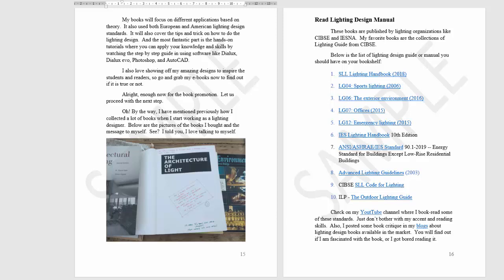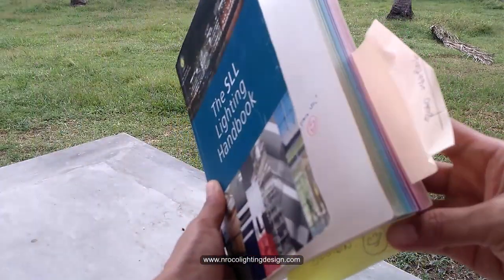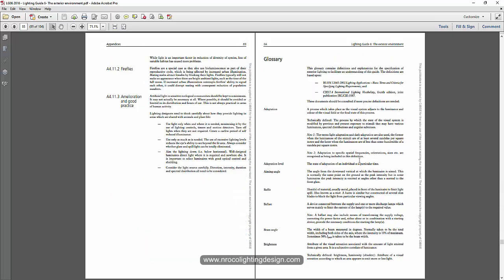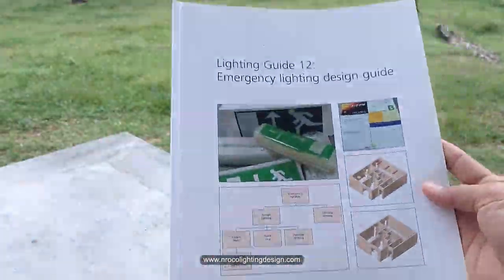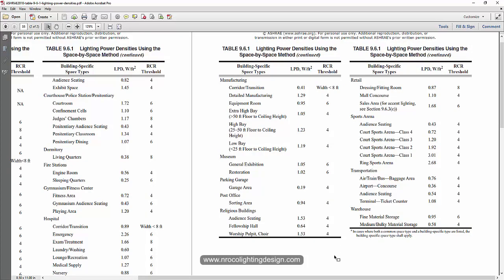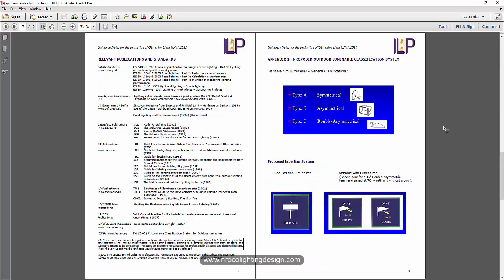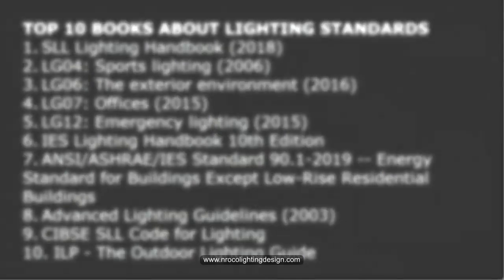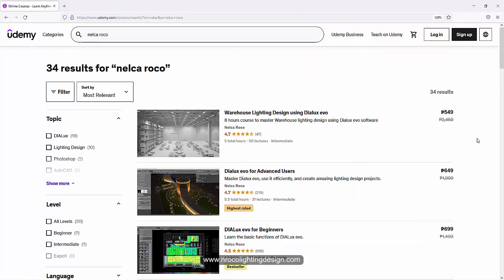Top 10 books about lighting design standards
This video is all about the Top 10 Books that I read about Lighting Design Standards.

Enjoy learning!